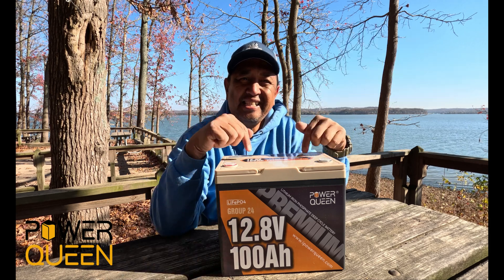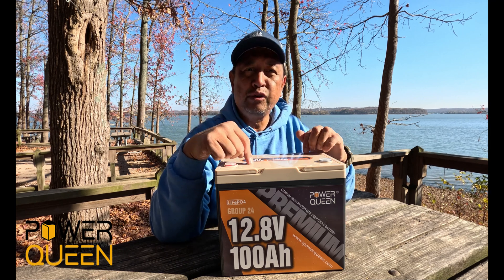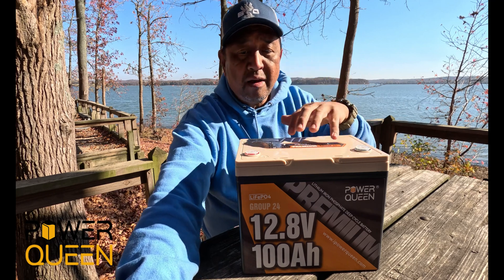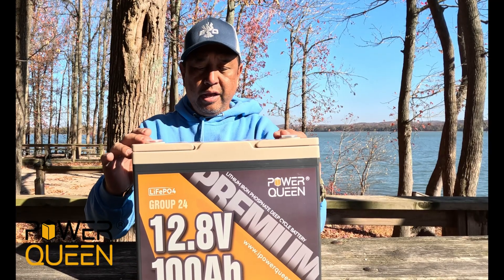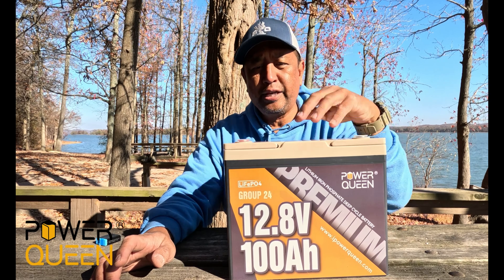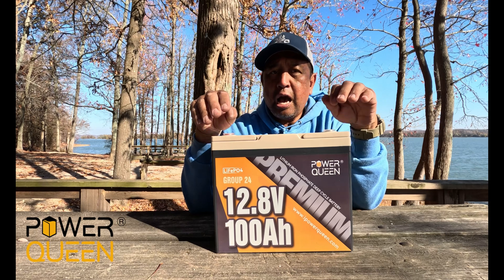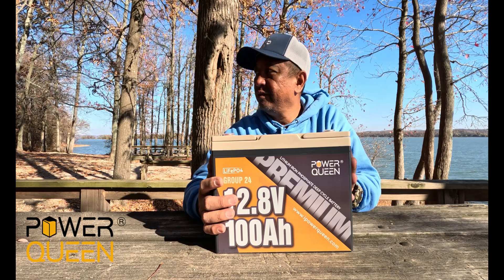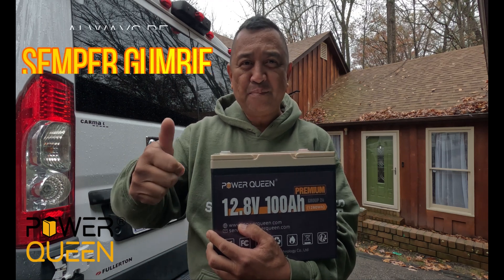Power Queen 100Ah LiFePO4 | Packs a Punch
Review and Test of the Power Queen Group 24 12.8 volt 100aH lithium battery! Coup[led with a 2000 watt inverter, this ran my 12 volt fridge, microwave and made some coffee!

Grade-A Battery Cells & Upgraded 100A BMS]Power Queen 12.8V 100Ah Premium LiFePO4 Battery has exceptional quality since it is manufactured by 4 Grade-A LiFePO4 Cells with higher energy density & greater power. With built-in 100A BMS to protect lithium batteries from overcharge, over-discharge, over-current, over-voltage, overload, and short circuit unexpected situations.

Upgrade Of Group24 Size] Power Queen 12.8V 100Ah Premium battery matches the BCI standard minimum battery size. If customers need to upgrade from lead-acid batteries to lithium batteries, Group24 batteries can be directly replaced without modifying the original electrical system and wiring, making operation easier and faster.

Eco-Friendly Energy & Save 1/2 Power Fees] Power Queen 12V 100Ah Premium (Group 24-compatible battery) LiFePO4 battery provides 4000+ cycles times and 1280Wh energy, which means you will save 1/2 of power fees compared with using the utility power. Power Queen LiFePO4 batteries are widely used for solar systems, RV trips, and outdoor activities, you can enjoy a self-reliant colorful life when using the battery in a solar source.